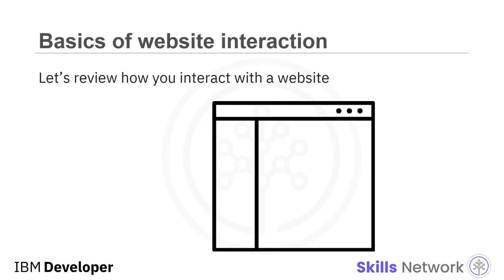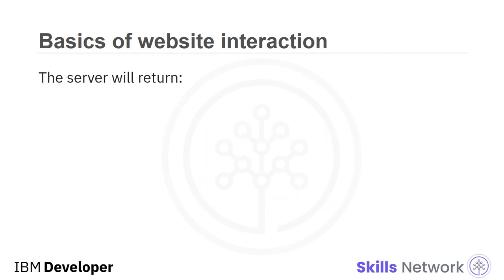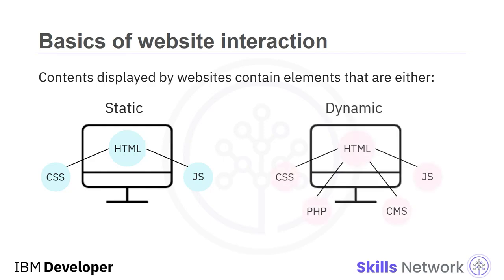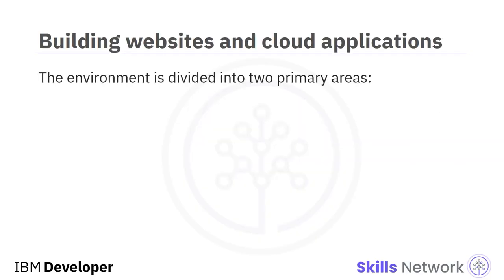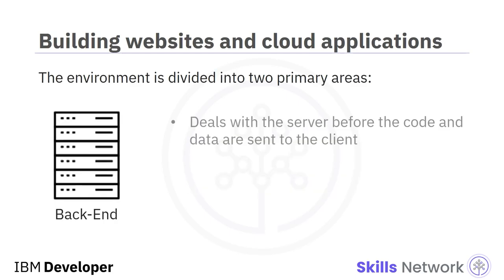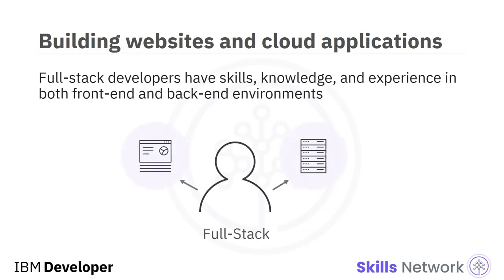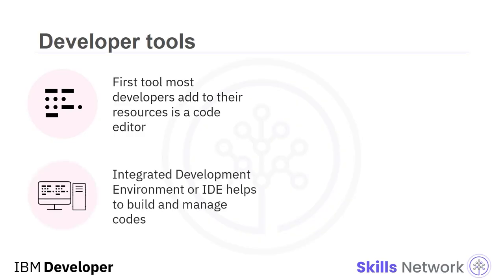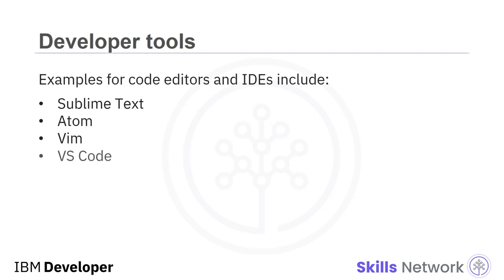Video: Overview of Web and Cloud Development (4:34)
- How websites are structured using HTML, CSS, and JavaScript
- Backend development with Node.js, Python, or PHP
- Introduction to cloud platforms like AWS, Azure, and Google Cloud
- How to deploy web apps using cloud services
- Key tools: Git, Docker, CI/CD pipelines, and serverless architecture